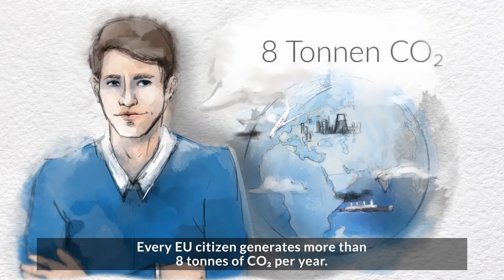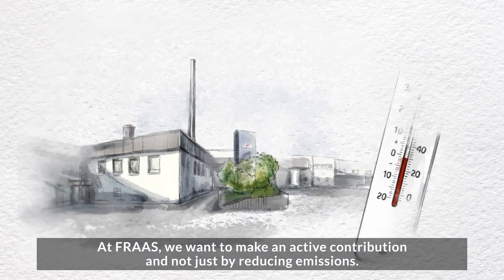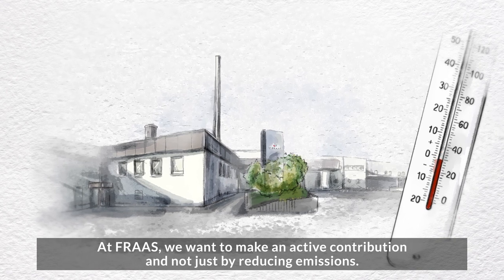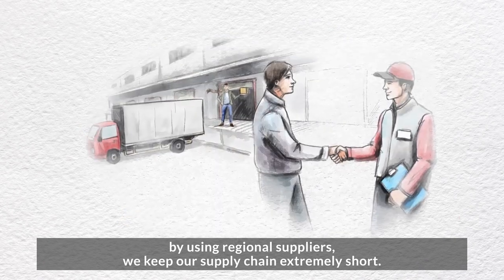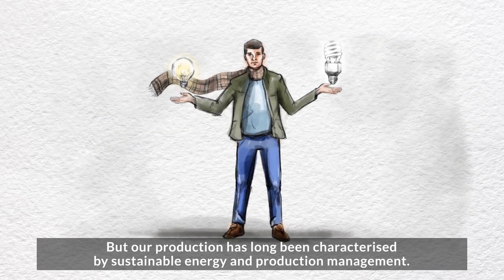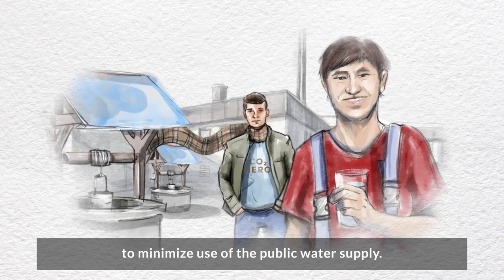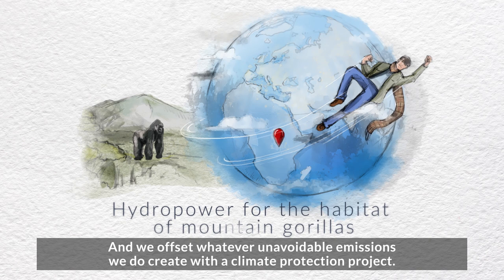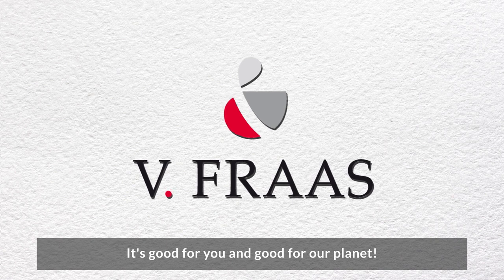V. Fraas | Cashmink® - our true CO2 hero (EN)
Coming soon: Our Cashmink® will be climate neutral in the future.

To keep our world the way we love it, everyone must do something to stop global warming.
We at FRAAS actively contribute our part to this. Our CO2 balance, measured in cooperation with Climate Partner, is already relatively low. This is ensured by clever energy and production management and extremely short distances through regional suppliers for many products. Our Cashmink® scarf is a true CO2 hero.
But there is something better than little CO2 - no CO2.
That's why we are completely offsetting unavoidable emissions from our Cashmink® accessories with a climate protection project starting in the fall/winter 2021 season. This is currently done on a project-related basis.
Good for you. Good for our planet.